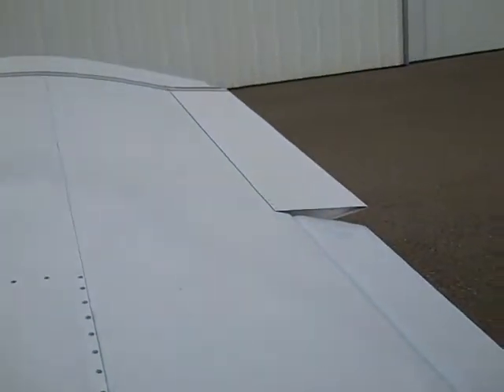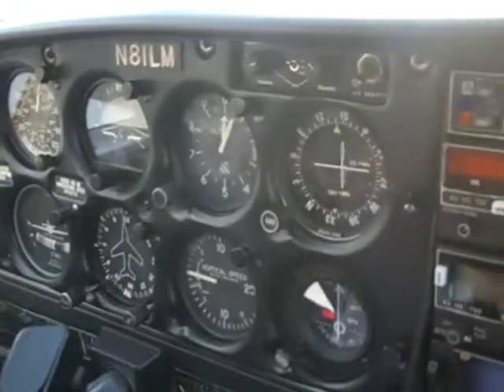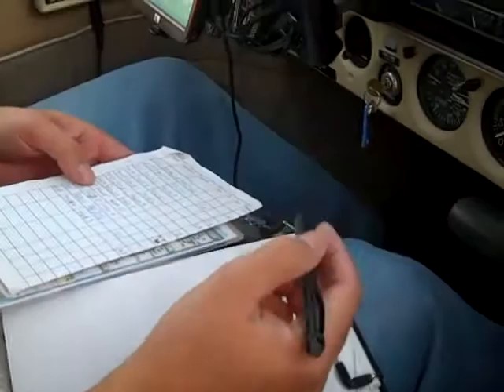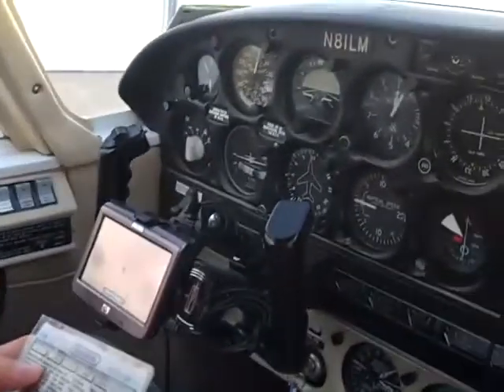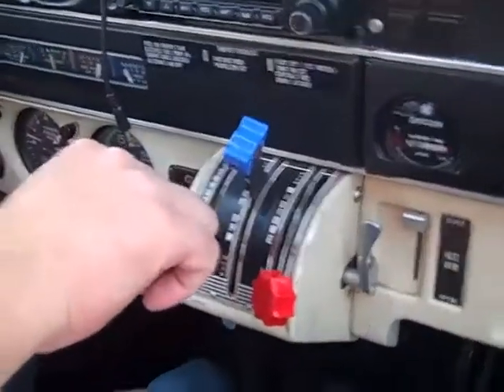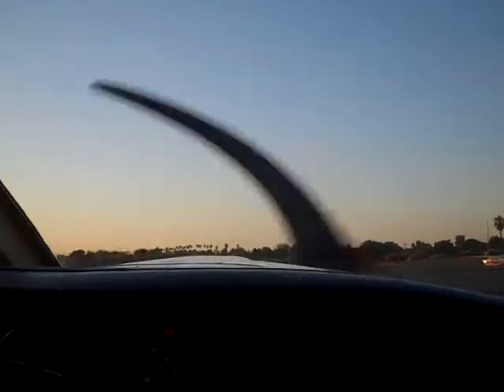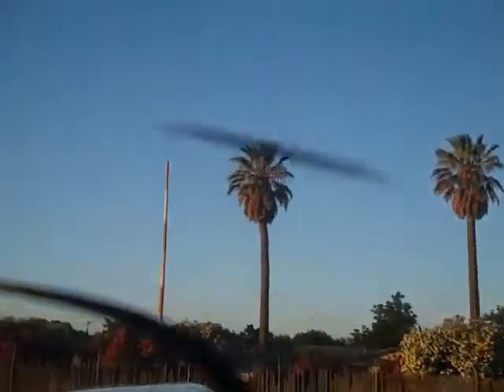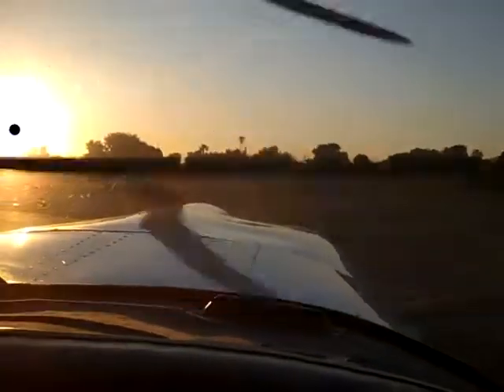Part 2 of 4, Morning Flight N81LM Joe O'Keefe Pilot in Command Part 2-Tax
N81LM-"November-8-1-Lima-Mike" is a Piper PA-32 Cherokee-6, a six seat private aircraft Co-owned by Joe O'Keefe. This video is part of a four part video showing pre-flight, taxi, engine run-up, take-off, flight, landing, refuel and hanger storage.  This round trip flight was flown on Sunday morning June 20, 2010, showing our flight from Fresno Chandler Airfield in Fresno California on an Easterly flight over Shaver Lake, Courtright Lake, and Lake Wishon with views of Millerton Lake, Edison Lake, Florence Lake, and Pine Flat Lake.  Filmed and "narrated" by Joe's friend Richard Kinney. Views of the Western Side of the South Central Sierra Nevada mountain range are seen. At one point Richard points out the "back side" of Mt. Tom, Basin Mountain and Mount Humphreys (looks kind of like a conning tower for a submarine) which are the dominant mountains viewed from his home town of Bishop California in the upper Owens valley. This video shows the proper way to pre-flight an aircraft and the reasons why. Flight time was 1 hour and 8 minutes.  Quote of the Flight from Fresno Approach control tower: "N81LM radar contact, cleared to Chandler Field and Happy Father's Day".  Created on July 8, 2010 using FlipShare.